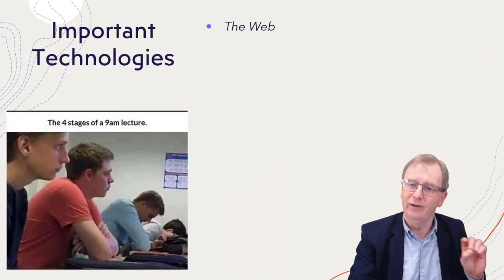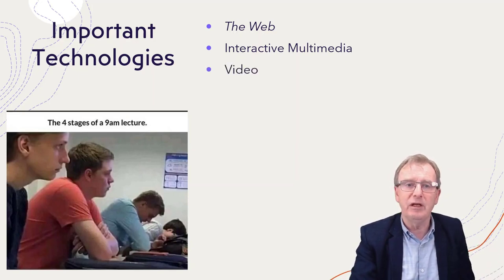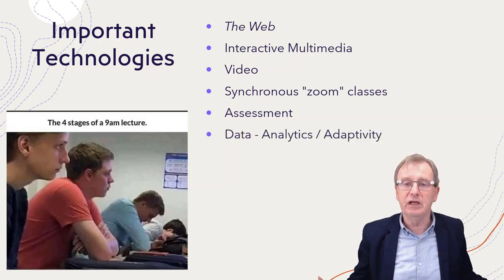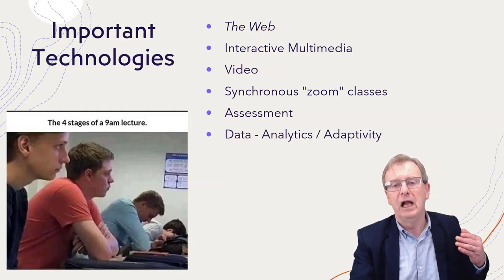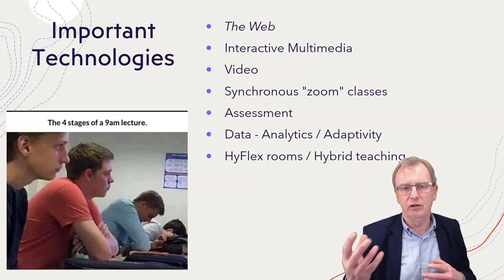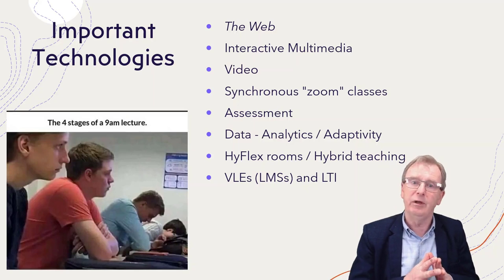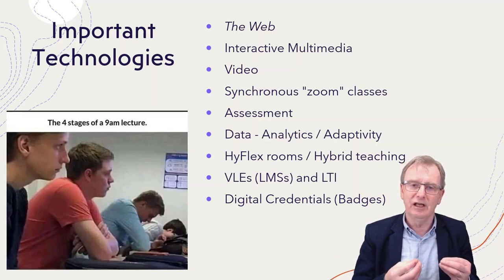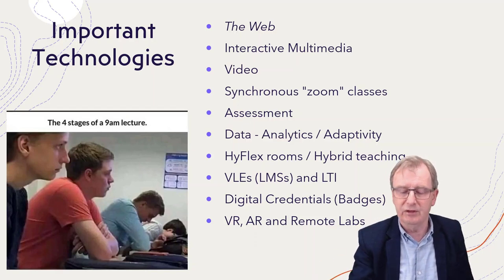Review of Learning Technologies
A quick review of the videos in this course.